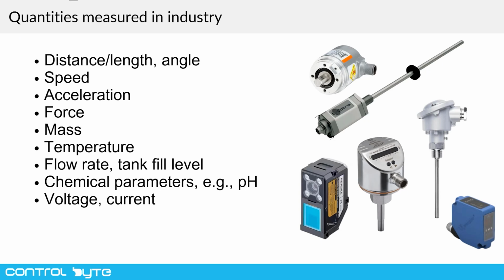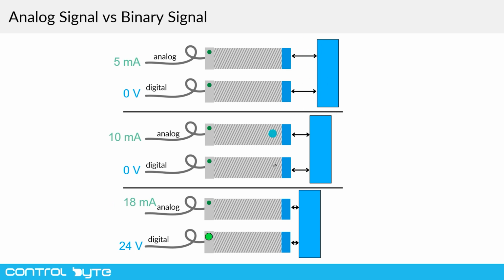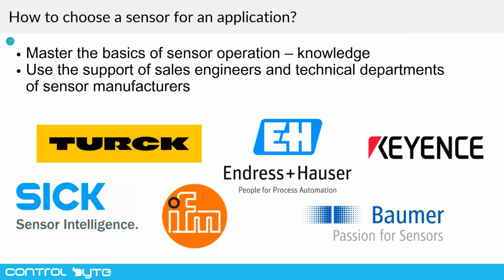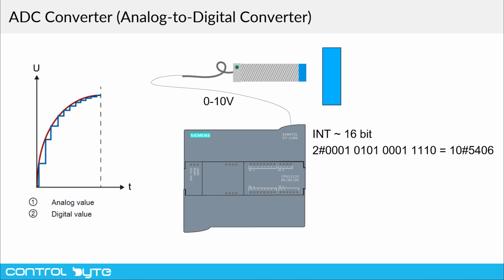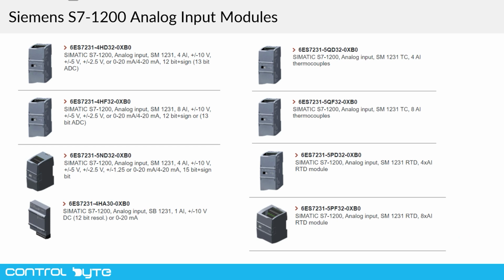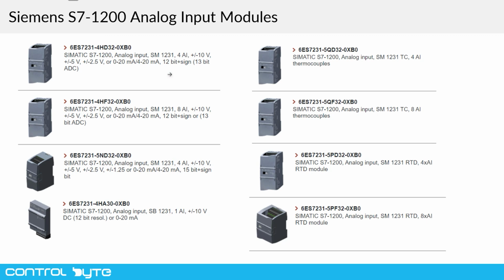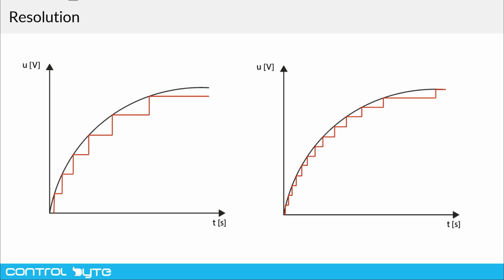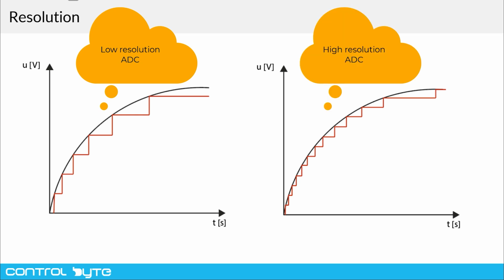Analog Signals in Siemens PLC | Industrial Automation Basics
See how to handle analog signals in the Siemens S7-1200 PLC.

Your support inspires us to create even better content!